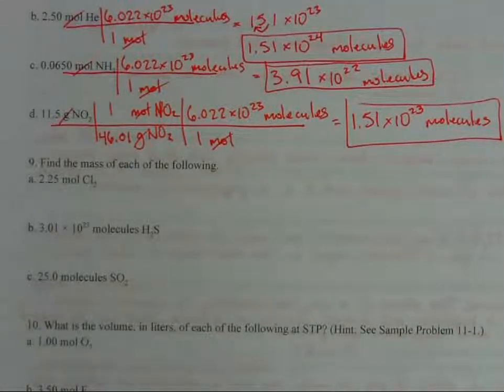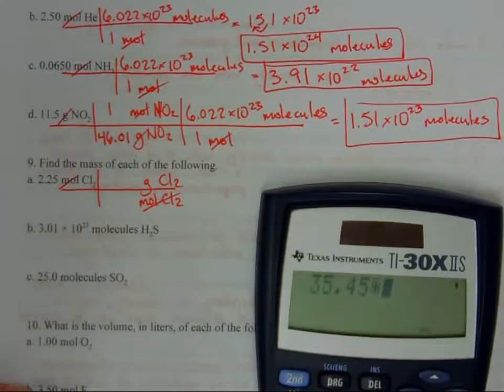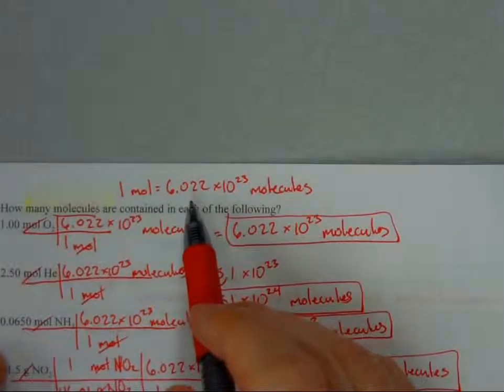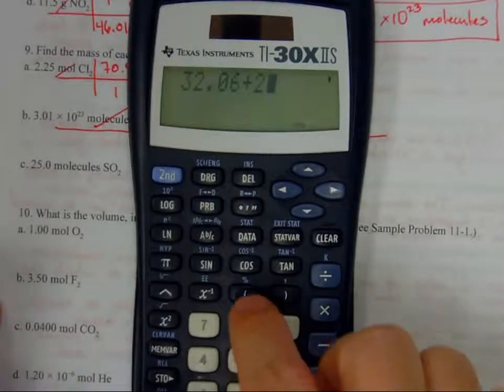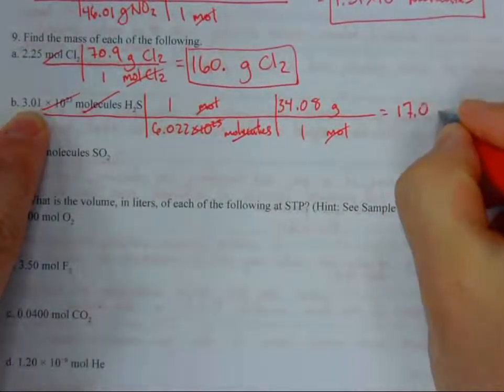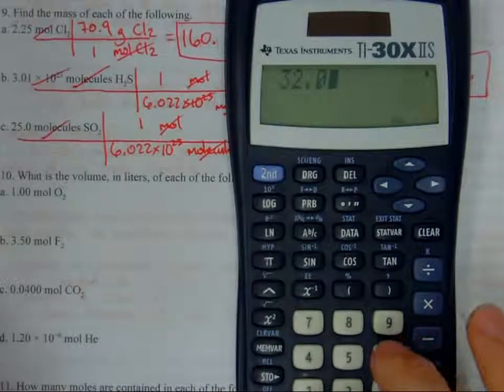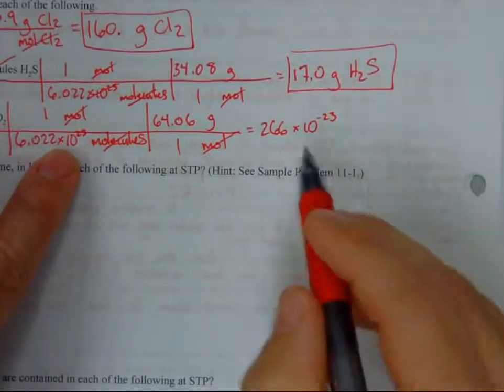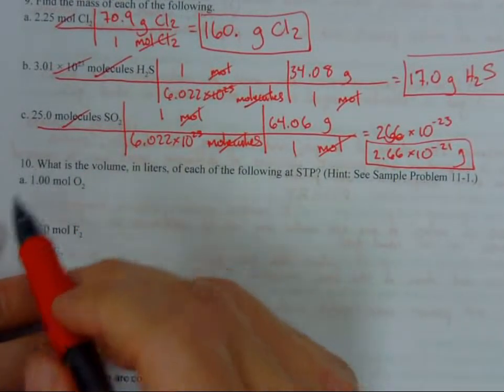Chem Ch 11 Preparation Problems #09